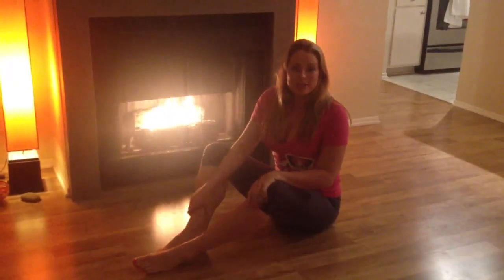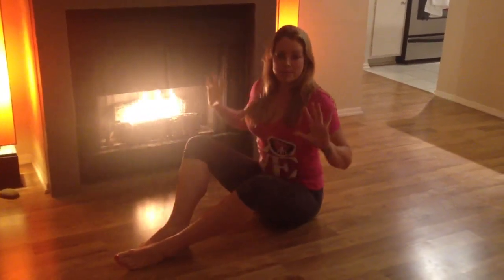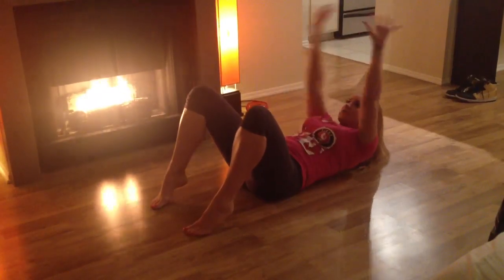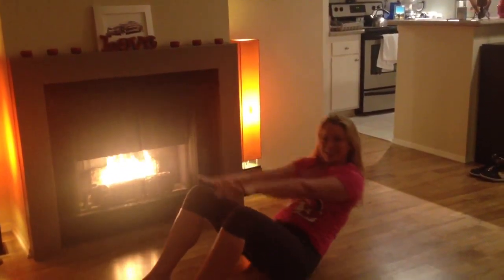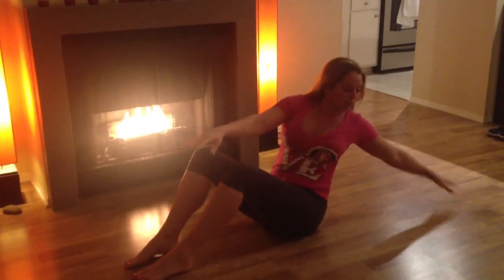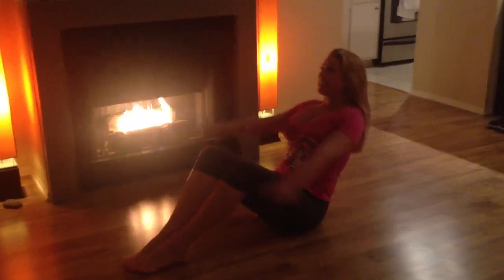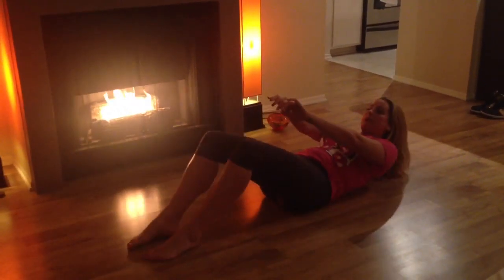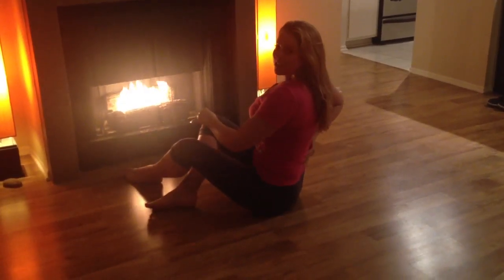I'm On A Mission 2 - DAY 51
I did my 55 squats today. Did you?! Check out this basic core workout you can do at home!